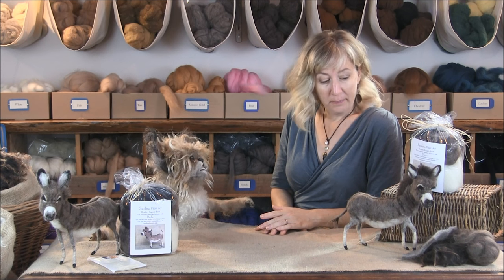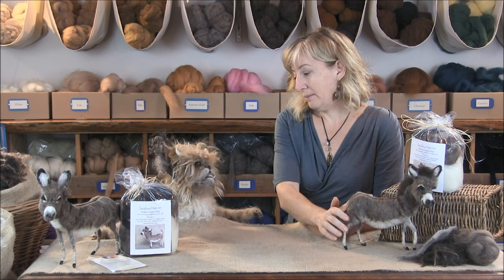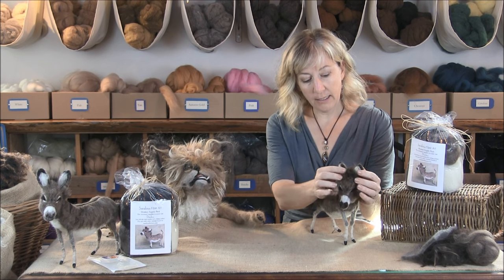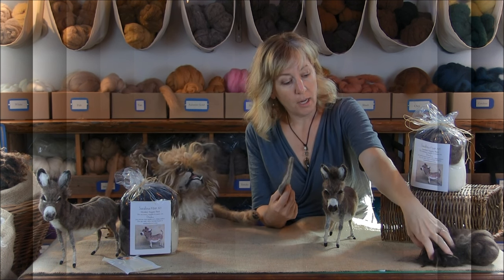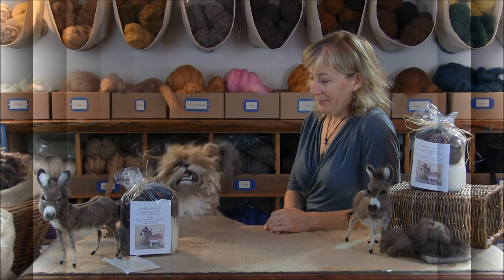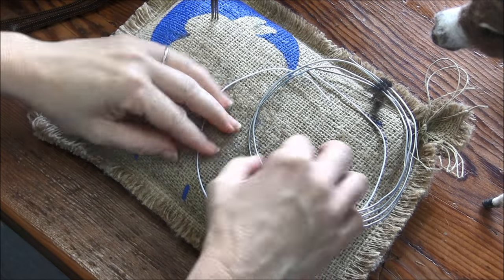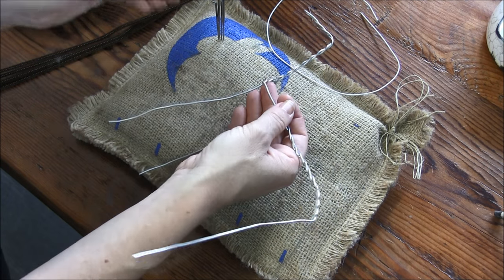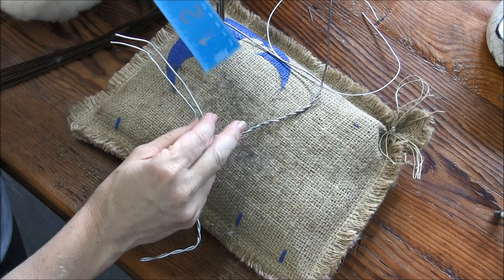How to Needle Felt a Donkey: Part 1 Armature and Wrapping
Sara Renzulli teaches how to make an adorable donkey in this 5 part tutorial. In Part 1 you will create an armature, begin wrapping, and use SWAX on the hooves. for your Donkey Supply Pack, SWAX, colorant, and other needlefelting supplies.